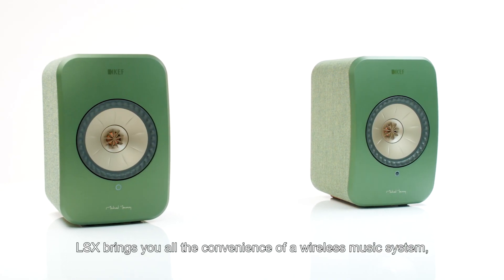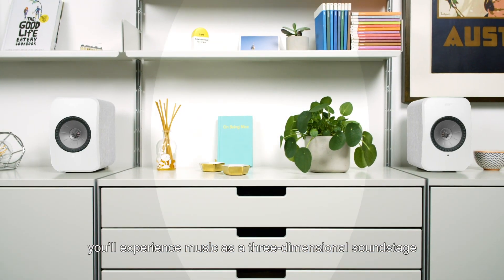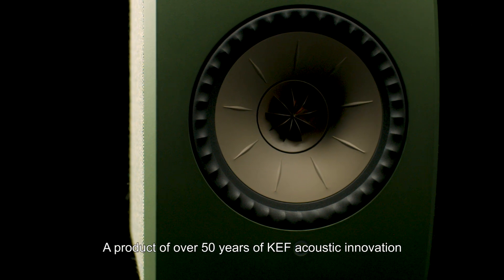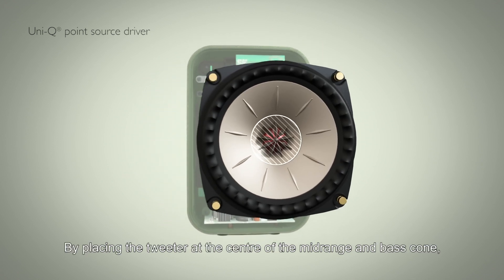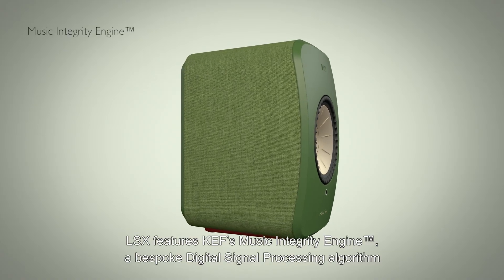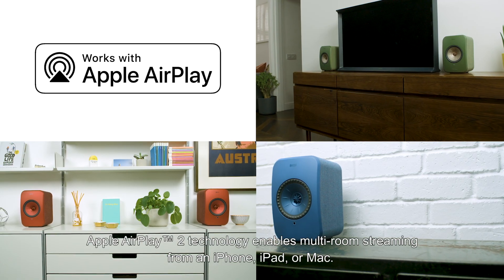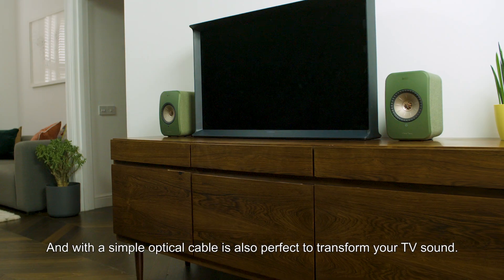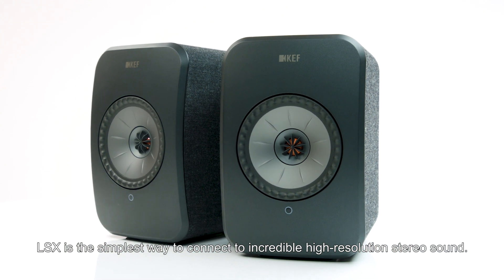KEF LSX Wireless Music System (EN)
Give your music the space it deserves.
The convenience and connectivity of wireless. The emotion and detail of true high-resolution stereo. And all from a compact system designed to fit almost anywhere. LSX is the speaker system for the way we listen today.